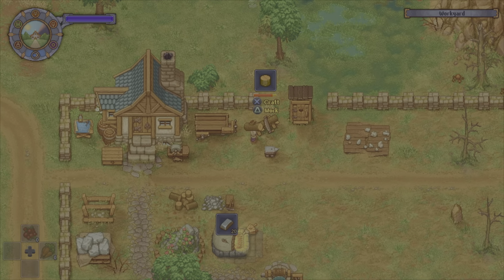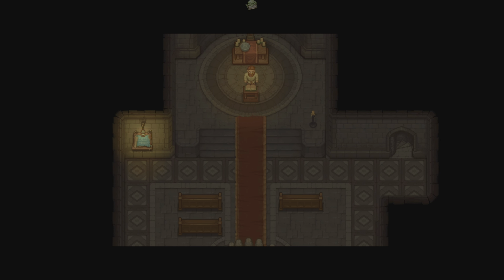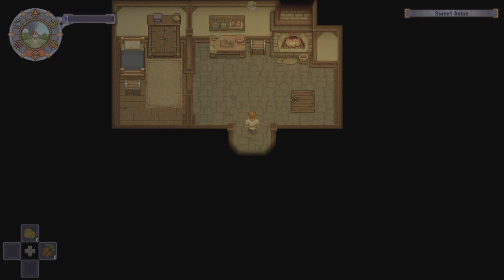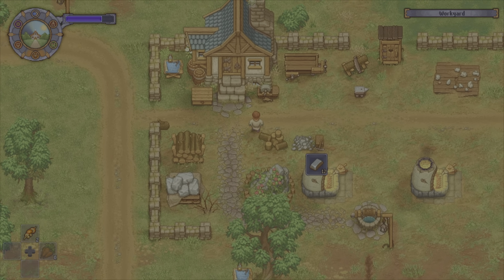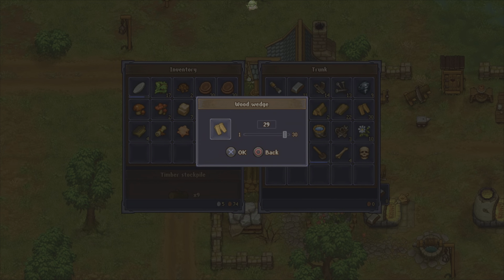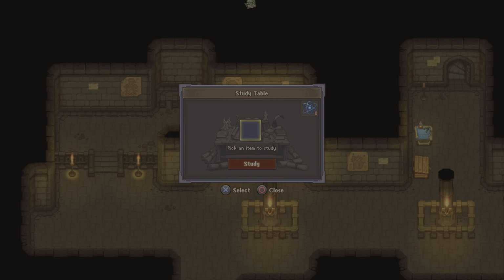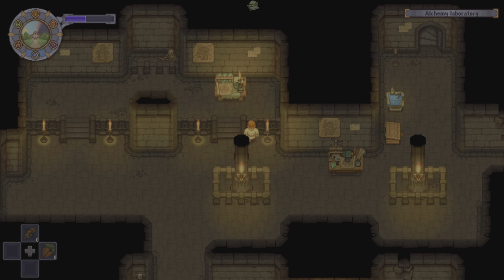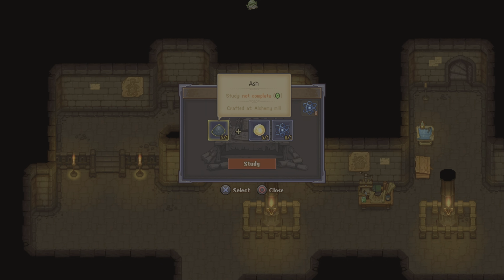Graveyard Keeper - Part Five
‘Graveyard Keeper” is a 2D career simulator set in colonial times. I’m a graveyard keeper who dissects and stores bodies. I also bury them, make my own gravestones, farm, chop trees, forge steel, fish and sell my wares in town. There is a story and questline, although I’m immensely distracted with all the other activities. It’s an RPG with skill trees, NPC’s, weapons, armor and enemies. I also arrange witch burnings and church services. Almost limitless fun to be had with nestalgic, stimulation classic.